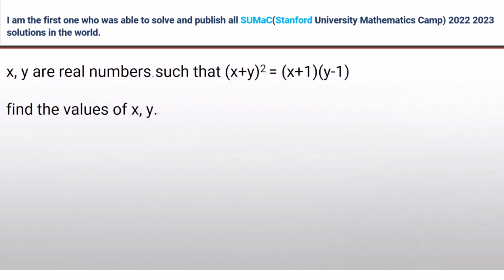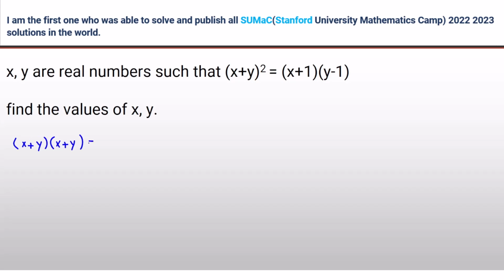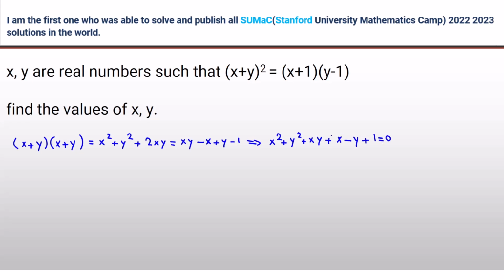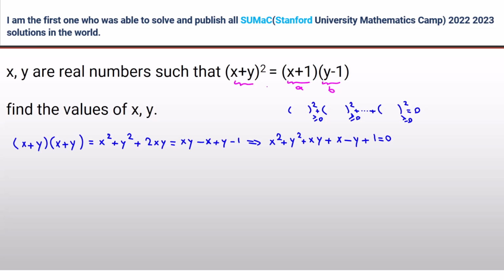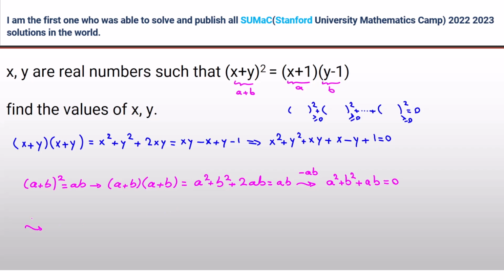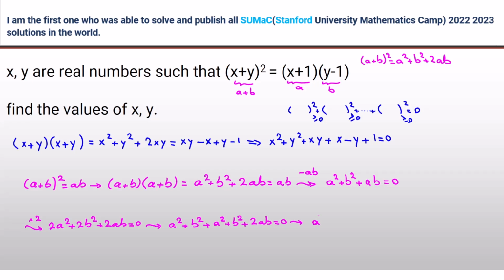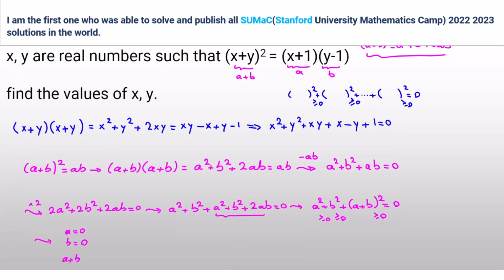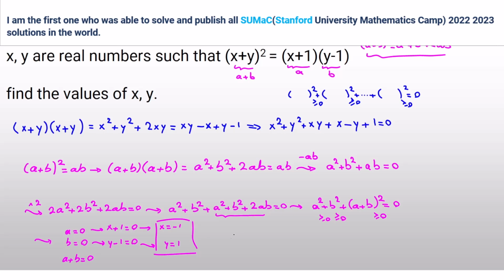AMC 12 10 8 AIME Preparation Math Tutor 2025 2024 2023 Practice Olympiad Problems Competition Class